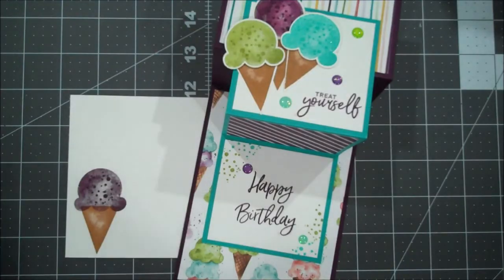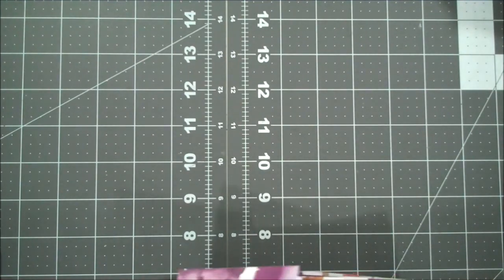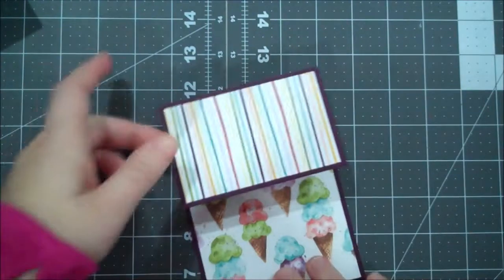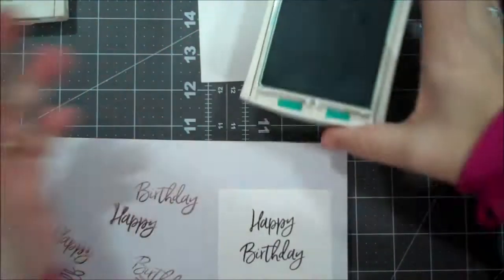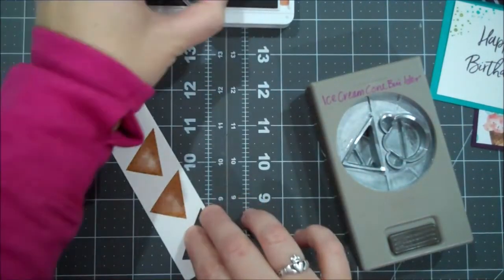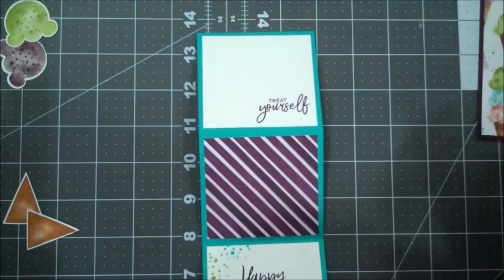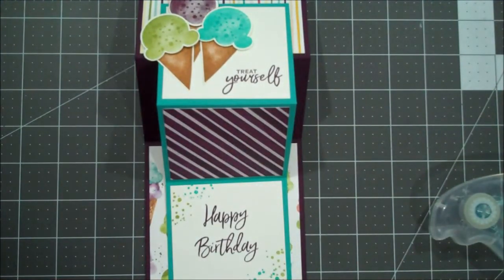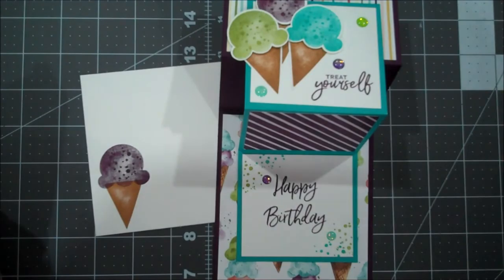Ice Cream Corner Double Z Fun Fold Episode 487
(Note: If you sign up by the 10th of the month, you will receive that month's kit.)